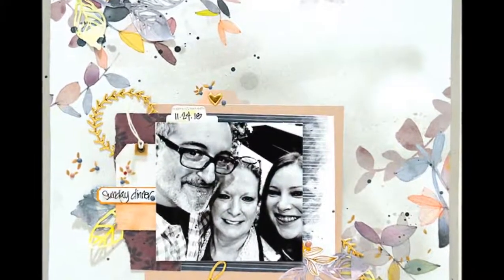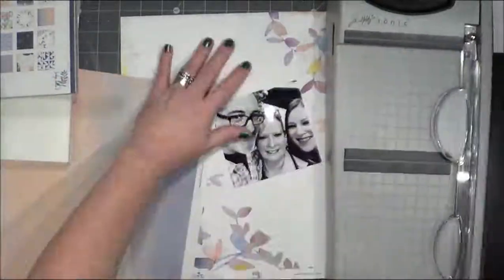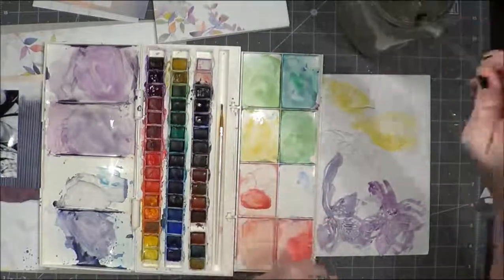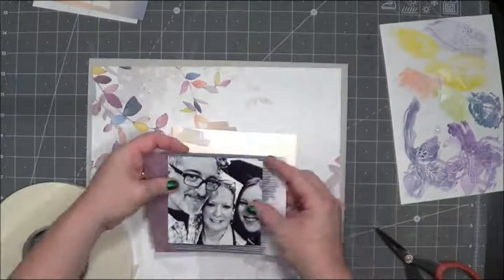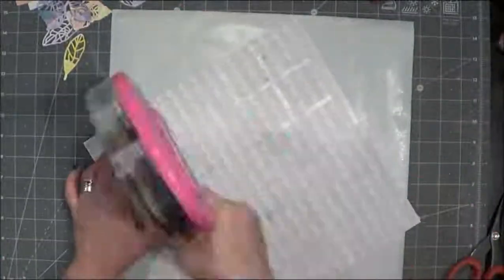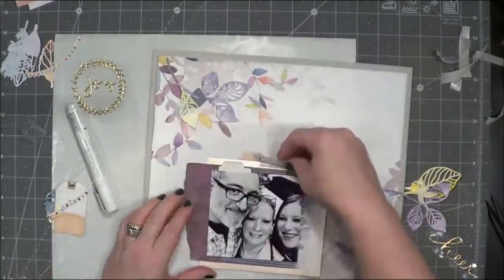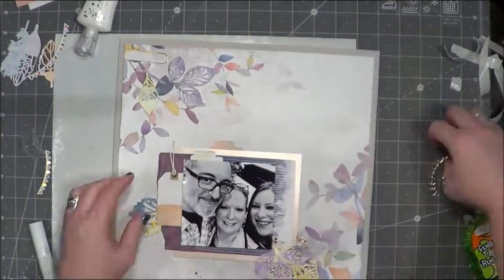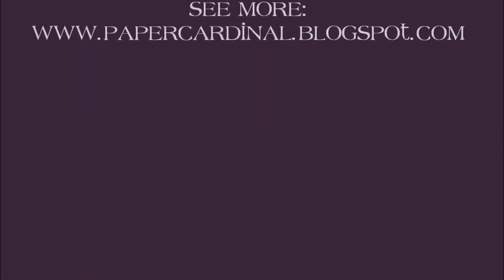cheer - Scrapbook Layout Start to Finish - Tonic Studio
• Nuvo - Adhesives - Smooth Precision Glue Pen - 206n — Tonic Studios USA

• Nuvo - Adhesives - Flat Tip Glue Pen Medium - 203n — Tonic Studios USA

[ Amazon US ]

[ Amazon US ]

[ Amazon US ]

• Nuvo - Mica Mist - Silver Smoke - 572n — Tonic Studios USA

• Amazon.com: Silhouette Cameo Starter Bundle (Old Model)
[ Amazon US ]

• Tim Holtz - 9.5" / 24.13cm Titanium Shears - 819 — Tonic Studios USA

• Tim Holtz - Non-Stick Micro-Serrated Multi-Cutter - 817 — Tonic Studios USA

• Craft Perfect Burnished Rose Mirror Card - 8.5" X 11" Satin Effect -9488e —...

• Craft Perfect - Watercolor Card - White - A4(5/PK) - 9570e — Tonic Studios...

• Pinkfresh Studio Holiday Vibes Ephemera Pack with Foil Accents